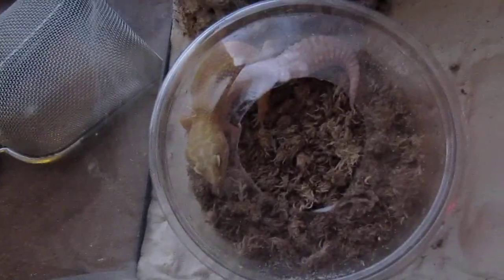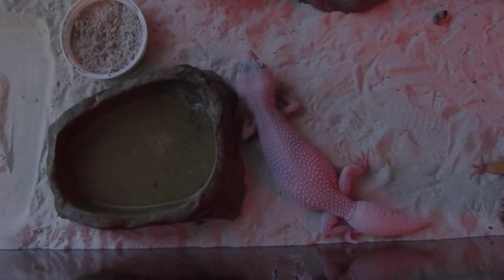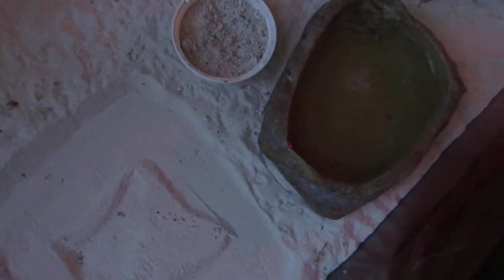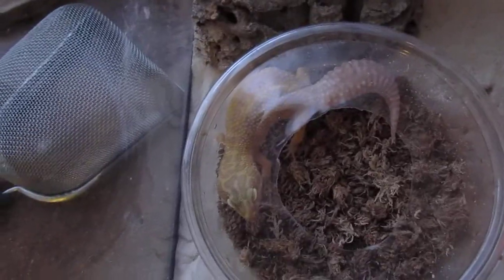new reptile series: how to breed my leopard geckos? part 1